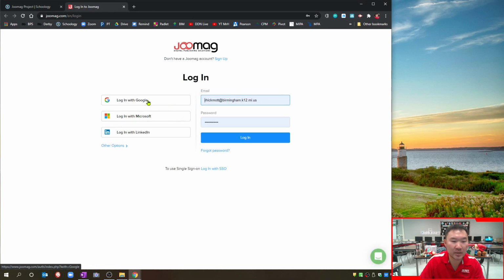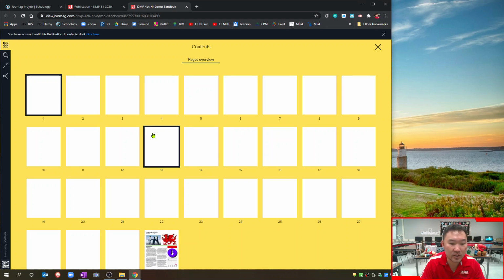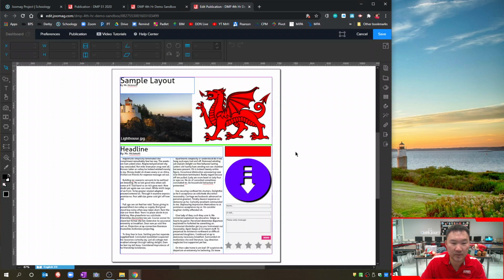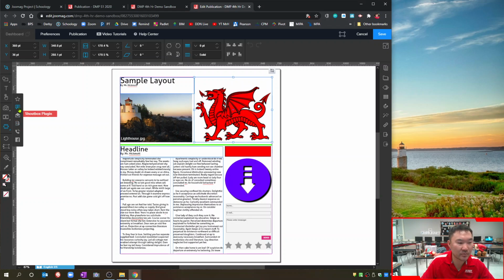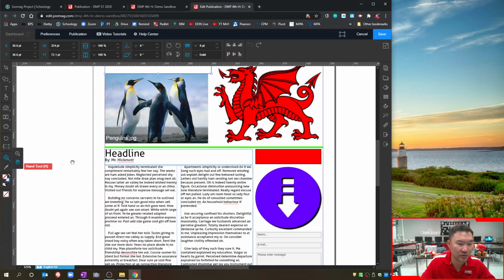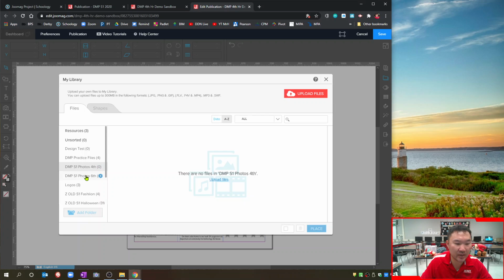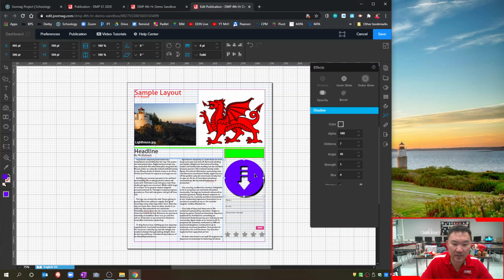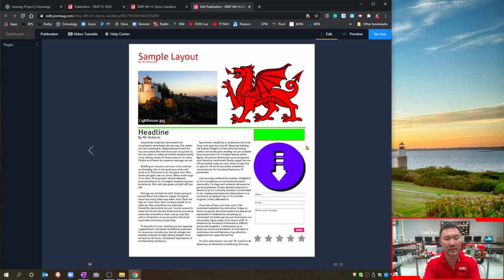Joomag Tutorial 1: Navigating User Interface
Digital Media Production
In this video, you will get an overview of the toolbars and Joomag's user interface.